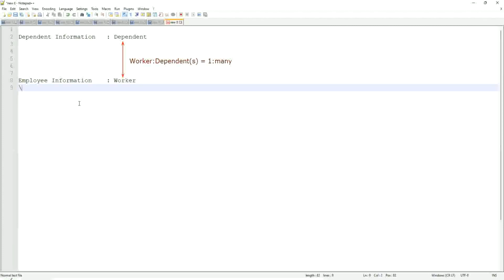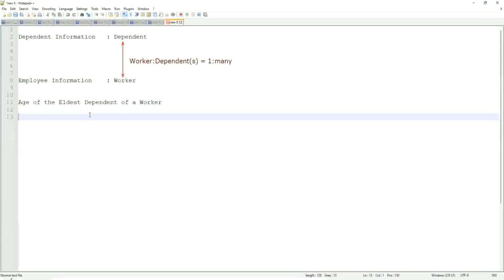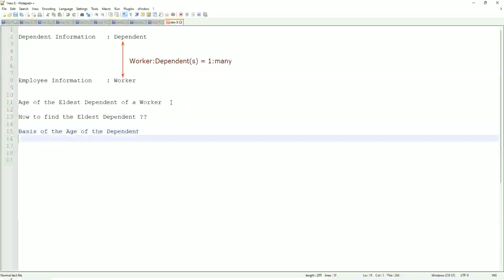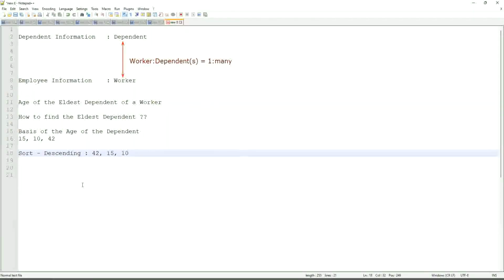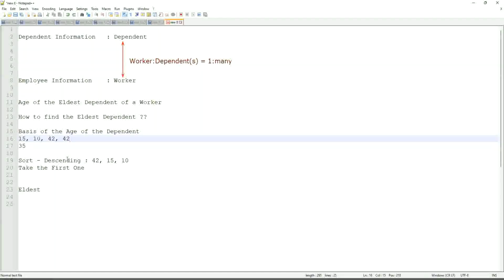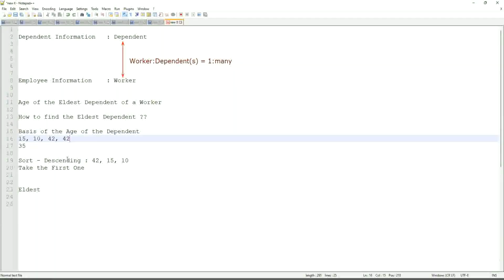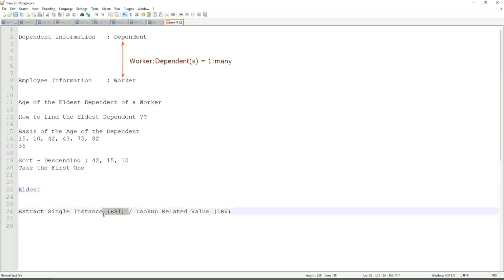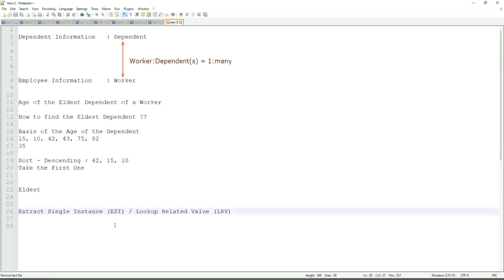Expression Fields Calculated Fields In Workday HCM